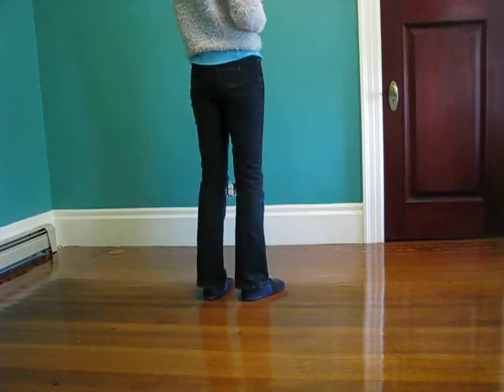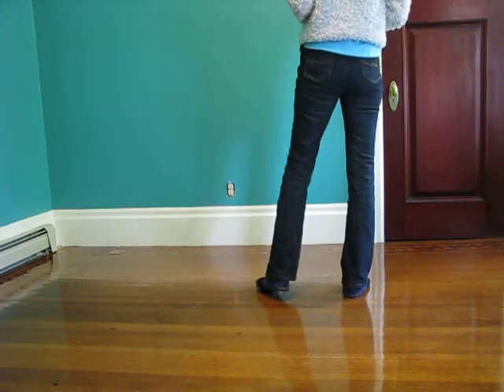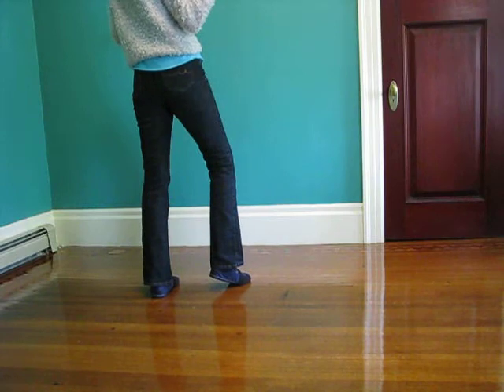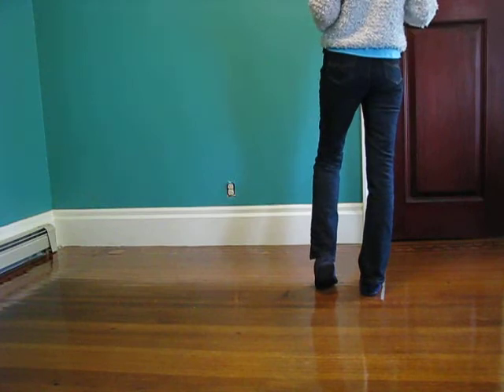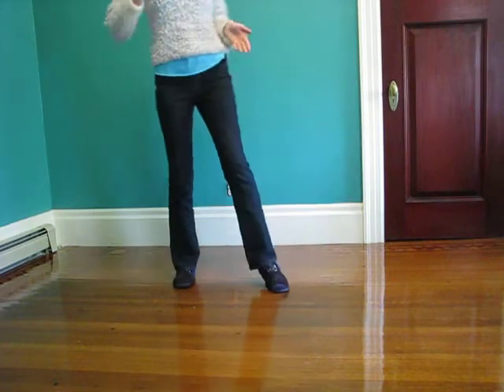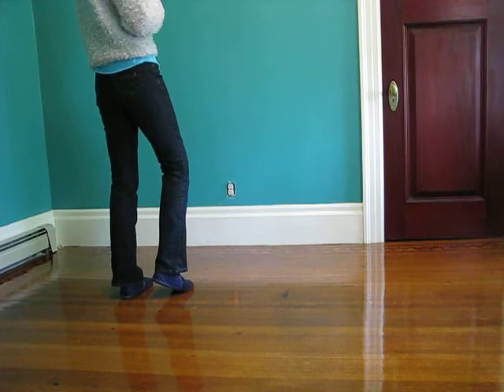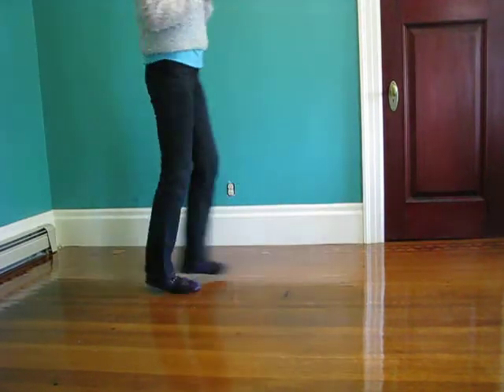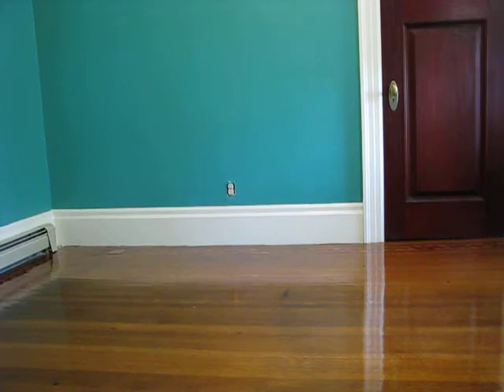Rolling Vine or Rolling grape Vine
Tutorial for a Rolling Vine (4 counts). It's a regular vine that turns rather than just stepping to the side. Still 3 steps & a touch.